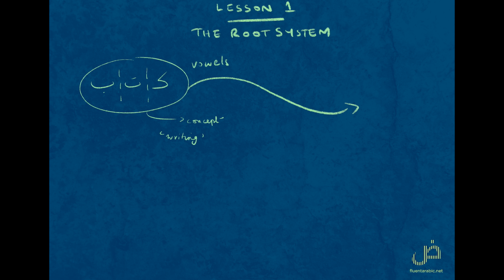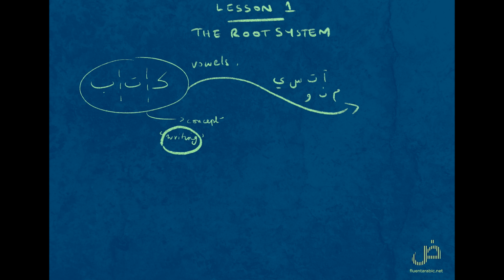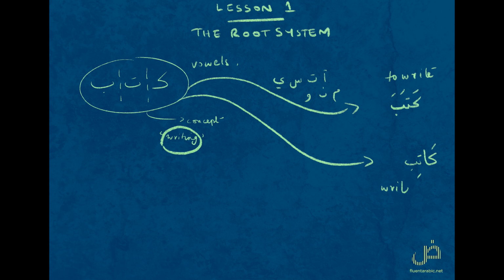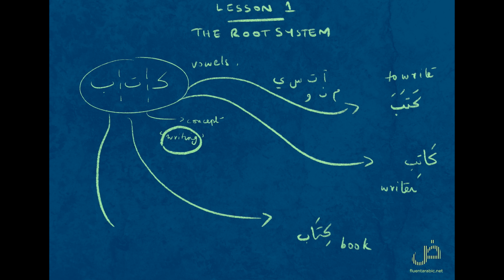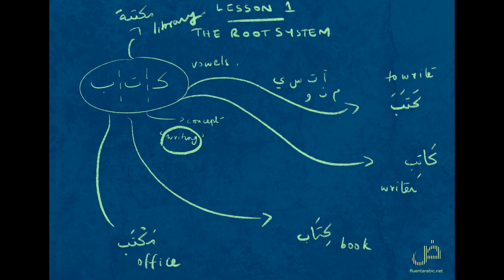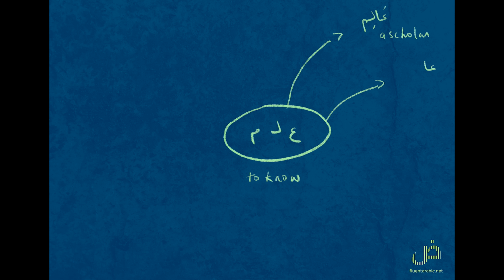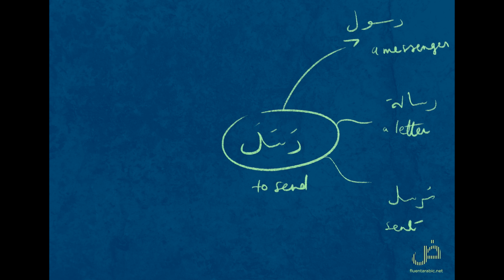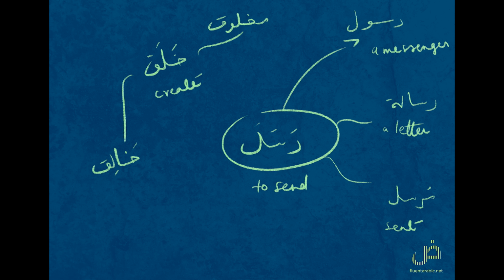Arabic Grammar Essentials - The Root System | Lesson 1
Learn Arabic easily with this series of simple tutorials that will cover the basics of Arabic Grammar, insha'Allah. In lesson 1 we take a look at the amazing root system in Arabic.